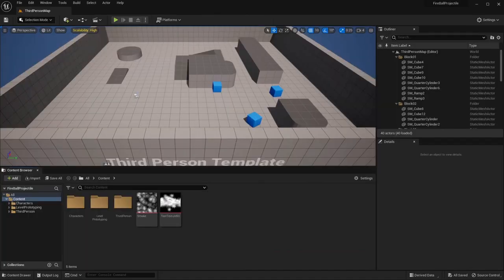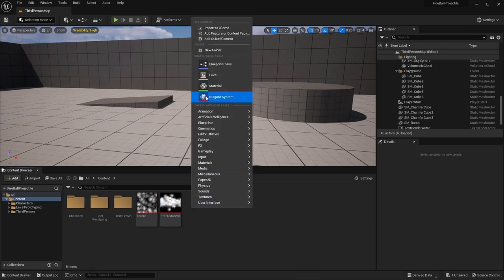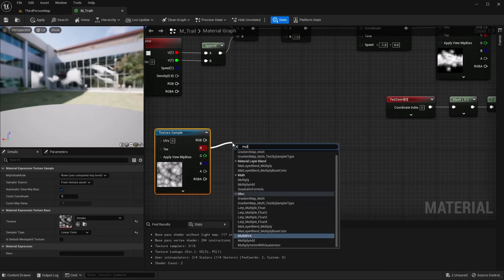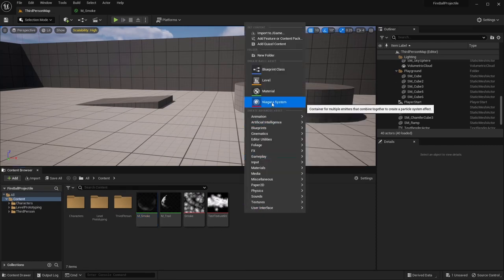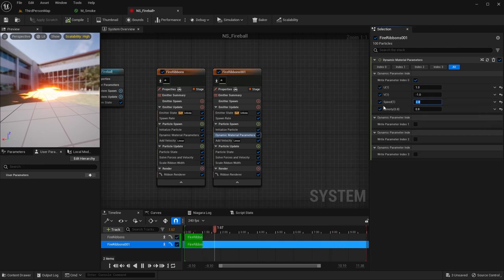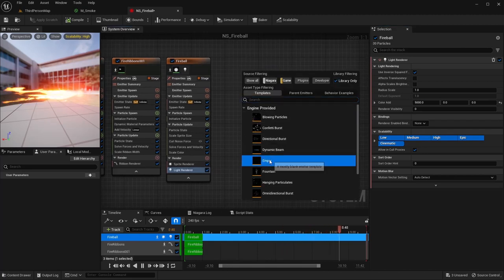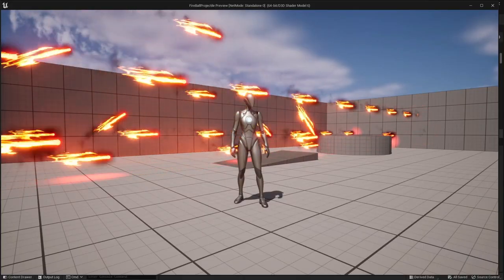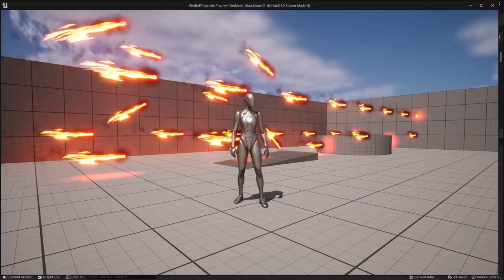Create a Fireball Projectile VFX in Unreal Engine Using Niagara System Tutorial Custom Texture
Hello, game developers and Unreal enthusiasts! Welcome to another exciting tutorial. Today, I'll guide you through creating a visually stunning fireball effect using the powerful Niagara system in Unreal Engine.

In this video, I not only walk you through the process in Unreal Engine, but also share how to create your own seamless, tileable texture using GIMP. Yes, you heard it right - we're stepping beyond Unreal Engine and dipping our toes into the art of texture creation!

And if you wish to save some time, or if you're having trouble following along, don't worry!

As always, Happy Developing!

0:00 - Introduction
1:28 - Creating Custom Texture in GIMP
5:25 - Material Setup
16:01 - Niagara System Setup
26:28 - Blueprint Setup
29:23 - Testing and Adjustments
34:53 - Recap and Outro